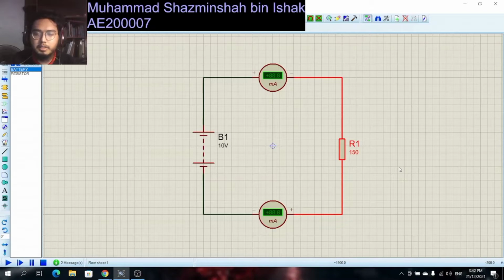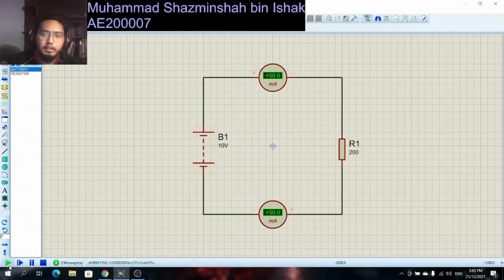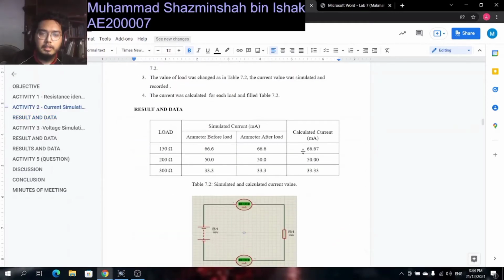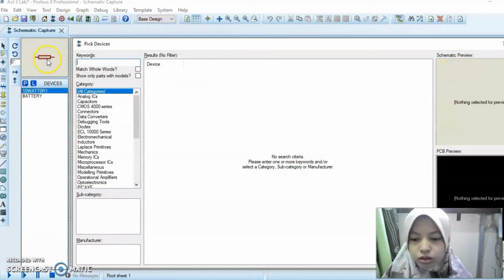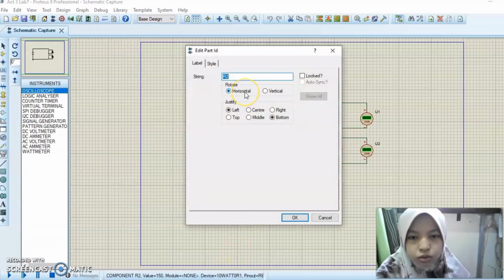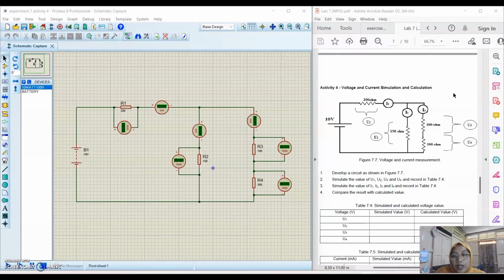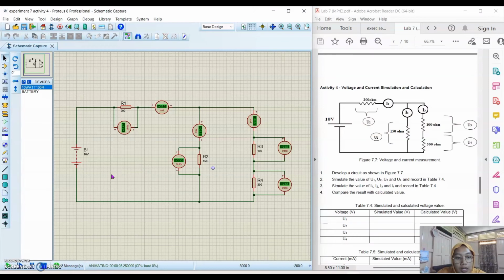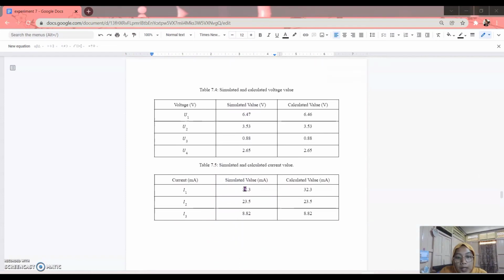BEV20501 Experiment 7 Group 6